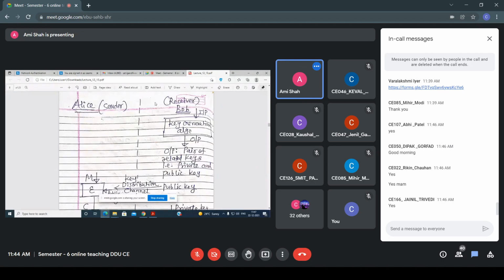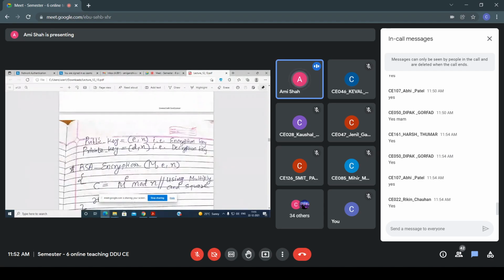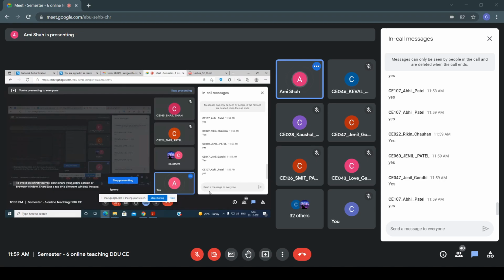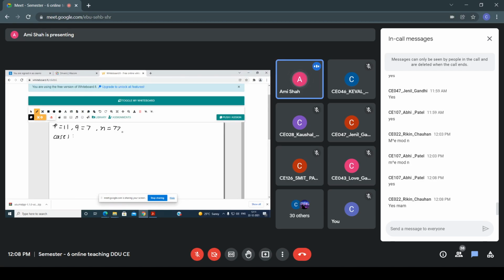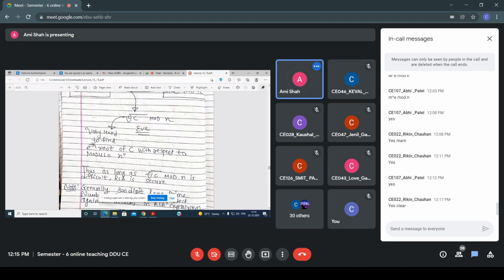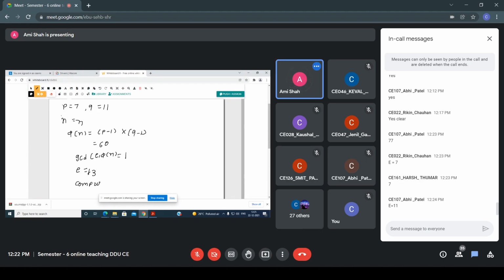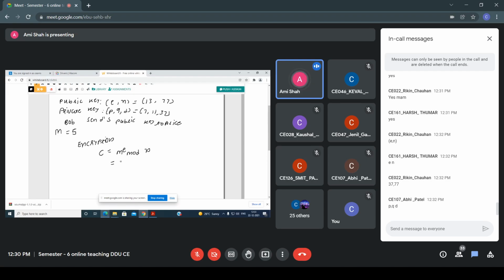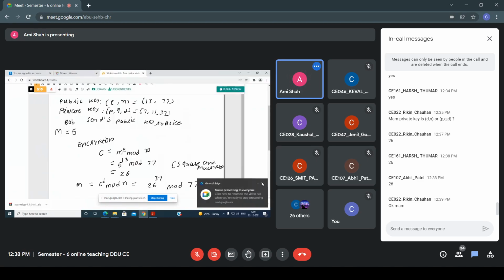Lecture 11(AMS), 22 Dec 2021